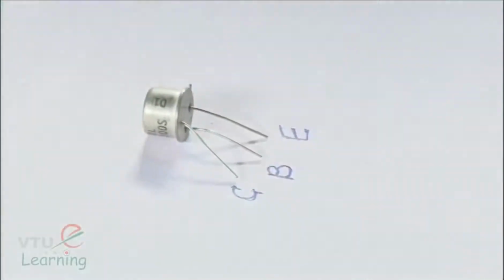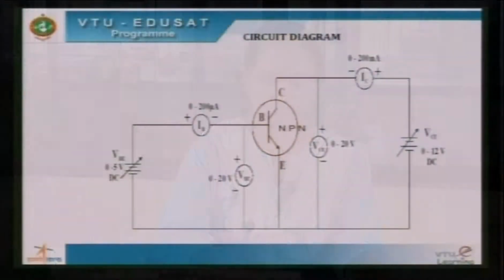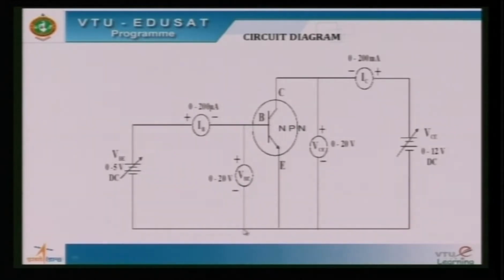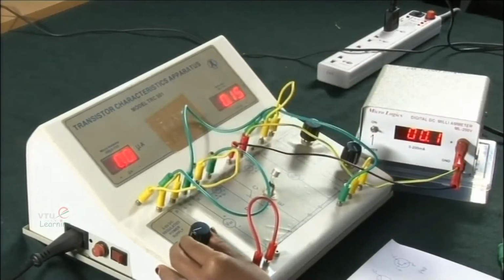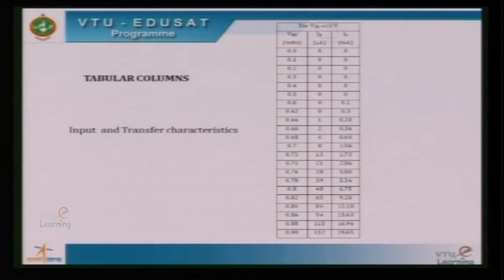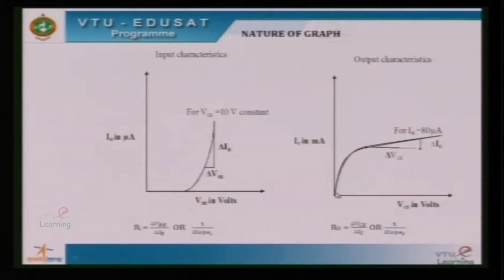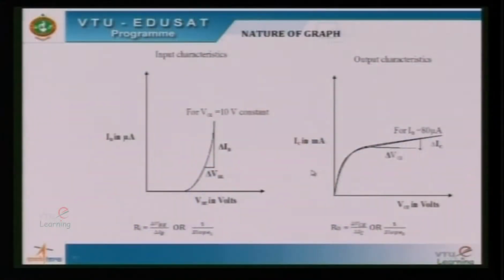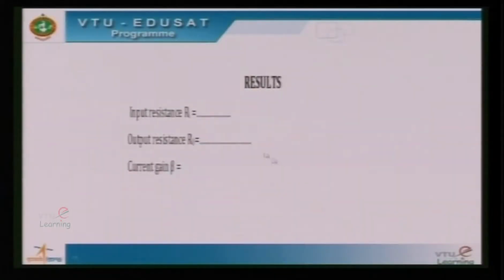2 Experiment on Characteristics of Transistor | Physics Lab Experiments | VTU | 14PHYL17